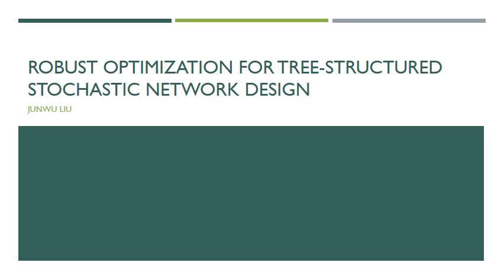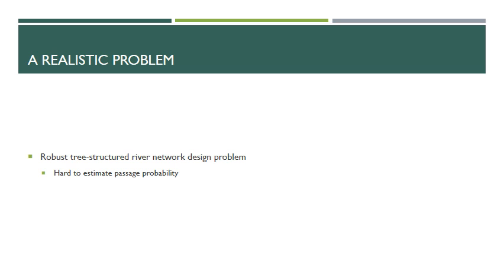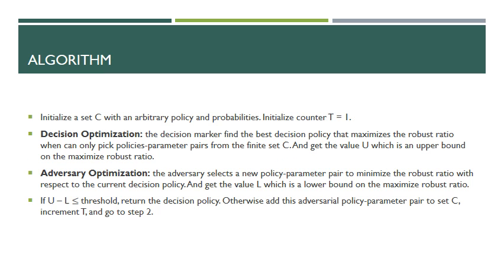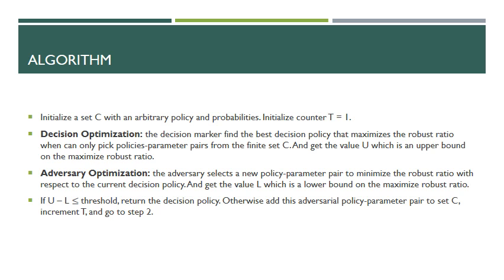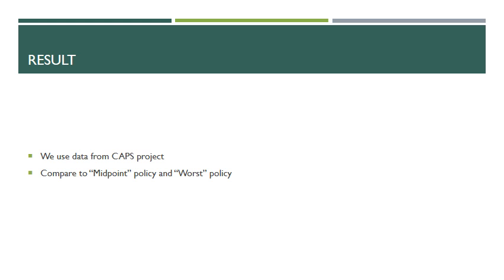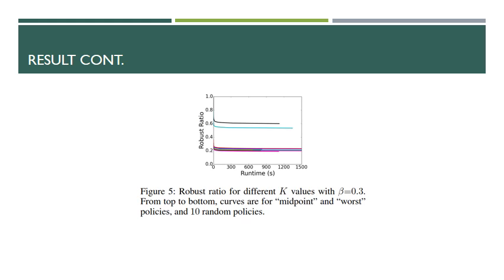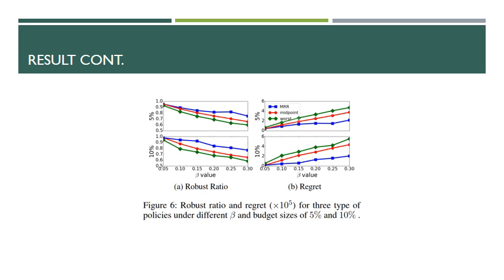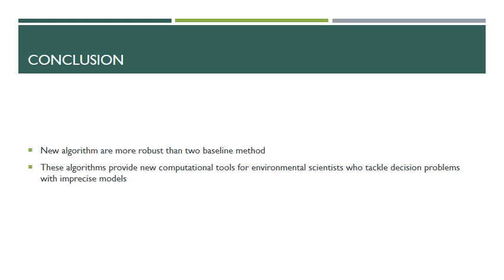Robust optimization for tree structured stochastic network design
Presentation for CS767 MAS project, 2017